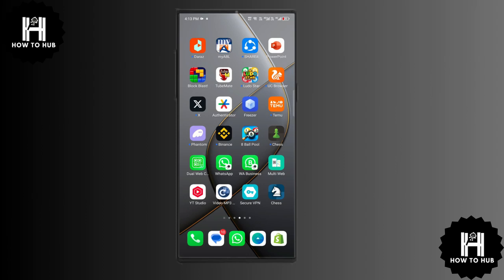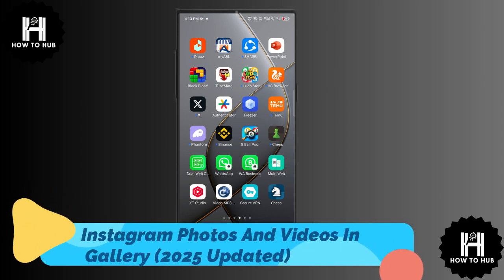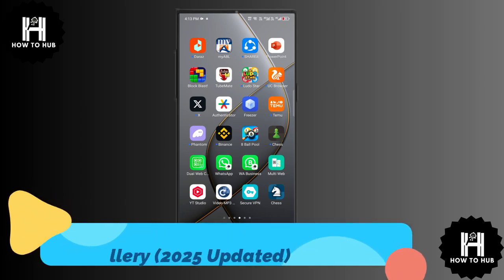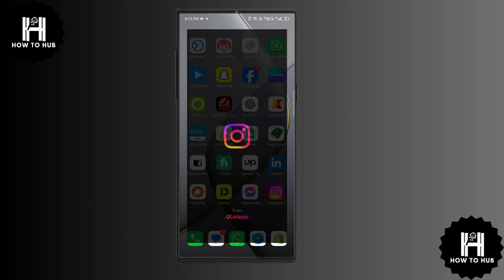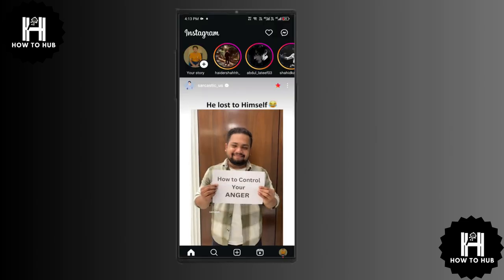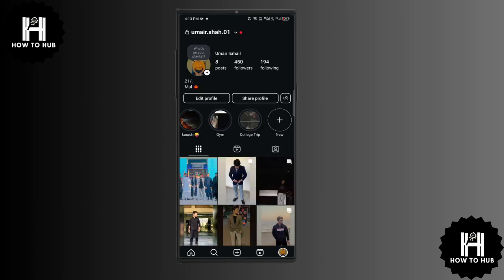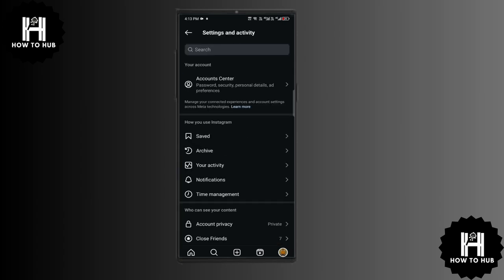How To Save Instagram Photos And Videos In Gallery (2025 Updated)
Learn how to save Instagram photos and videos directly to your gallery with this 2025 updated guide! Follow simple steps to download and keep your favorite content easily and securely.

📥 Step-by-step guide to saving Instagram photos and videos.
✅ 2024 updated method for quick and easy downloads.
📱 Save your favorite content directly to your phone’s gallery.
🔒 Safe and secure way to download Instagram media.
🚀 Keep memorable posts at your fingertips today!